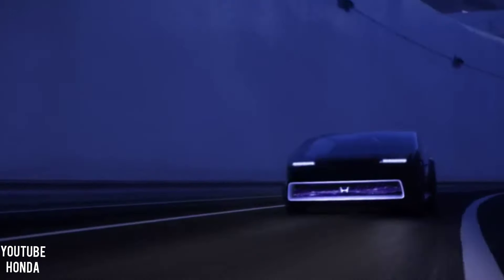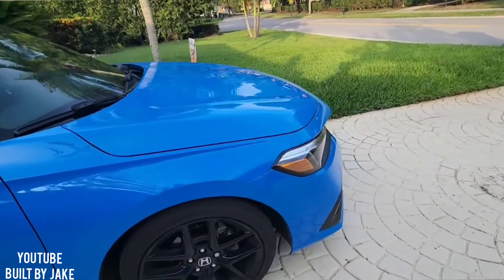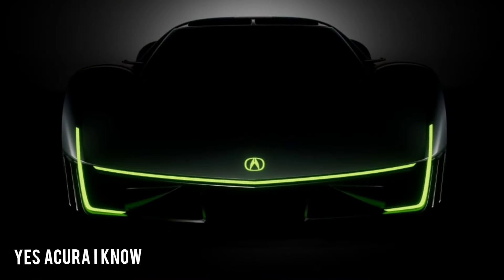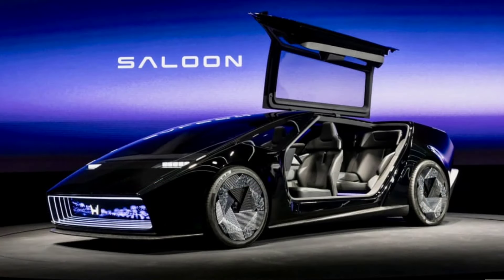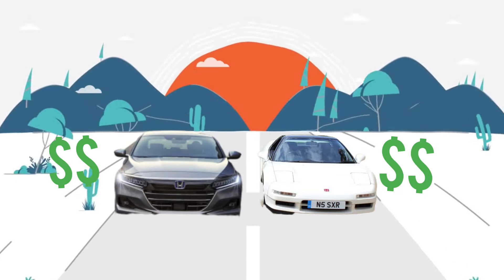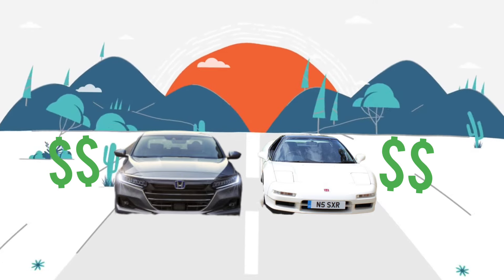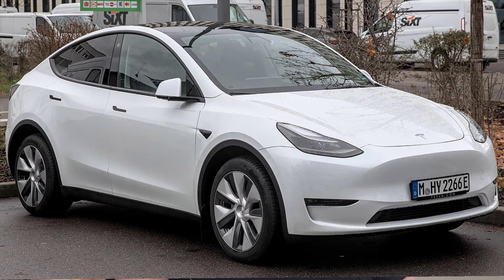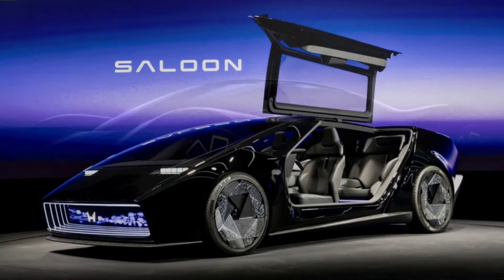What Is The Honda O Series?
Checking out the Honda O Series. New multi use Chassis from Honda for everything between vans to a classic Honda supercar